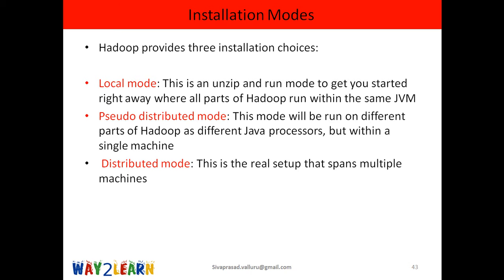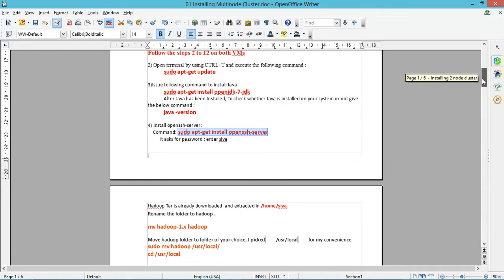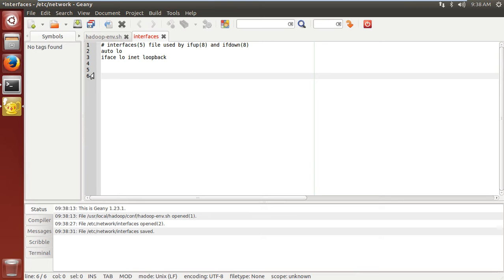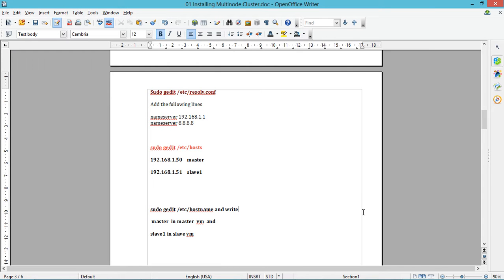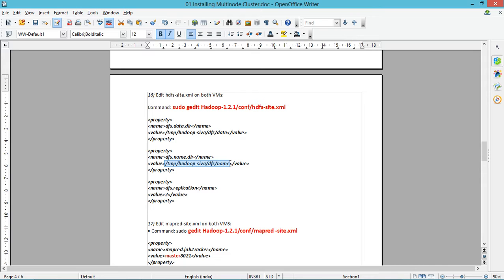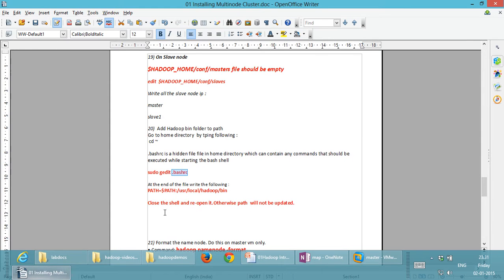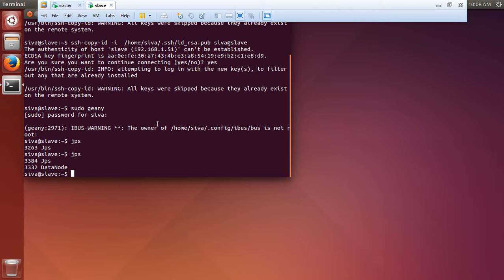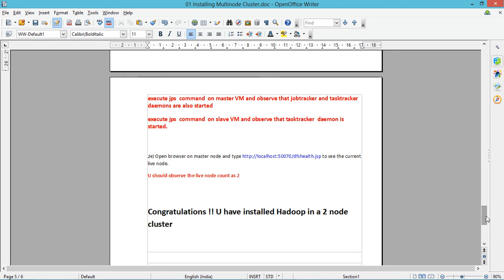04Installing2nodehadoop1cluster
Hadoop online training on mapreduce, hive and big data technology, Video tutorials India, Experts support Online, Refer friends & avail discounts, Way2learnonline